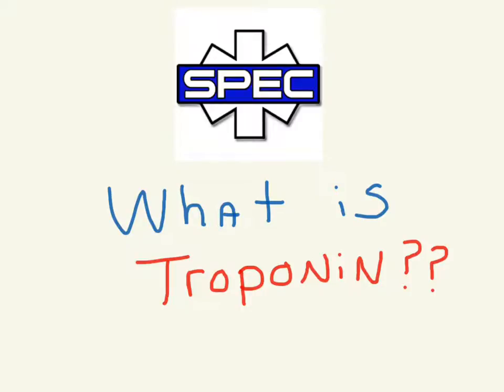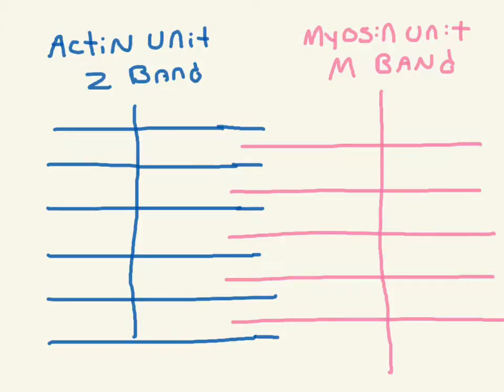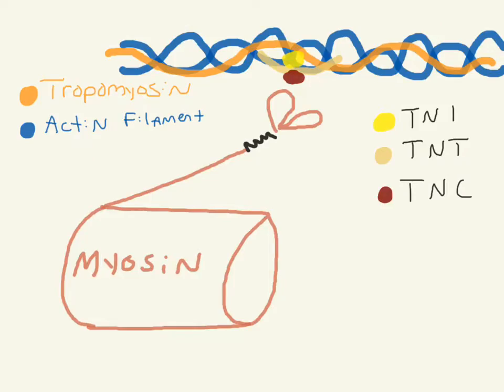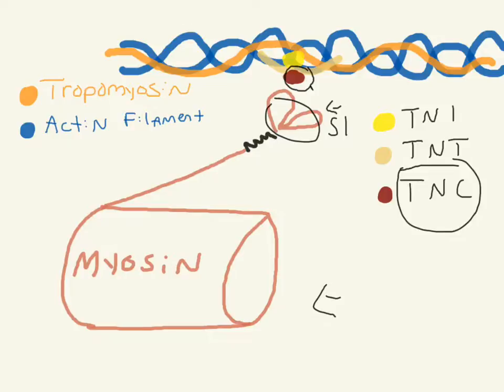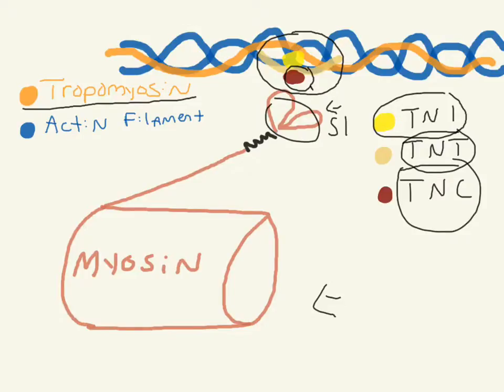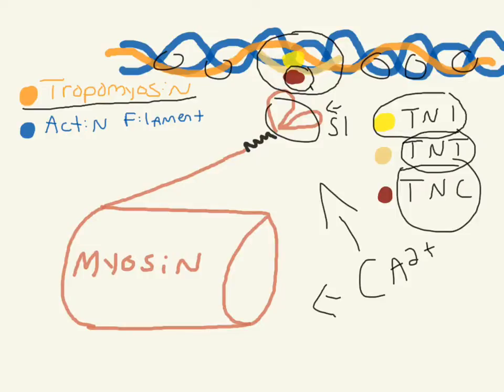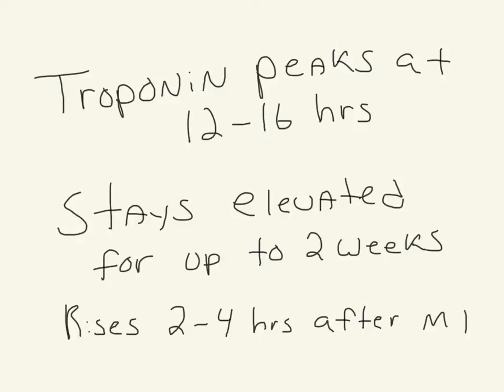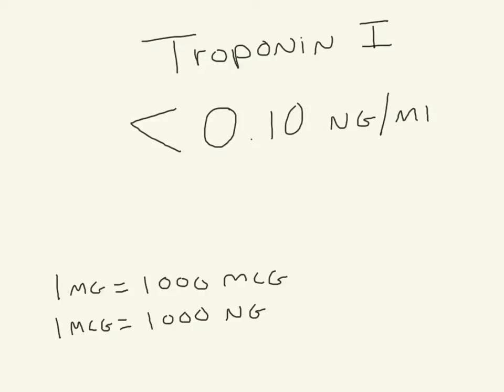Troponin! What is it?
We hear it all the time...what does it mean?